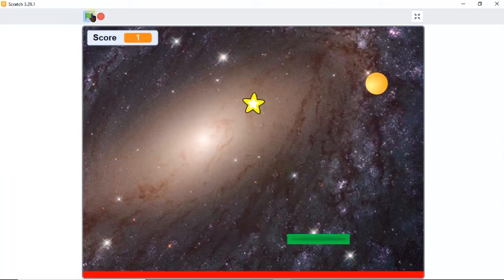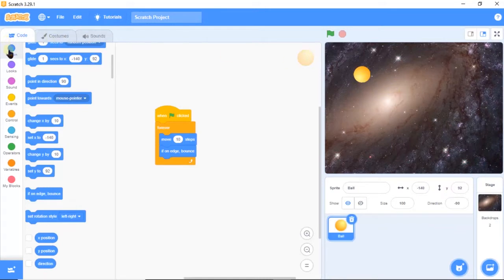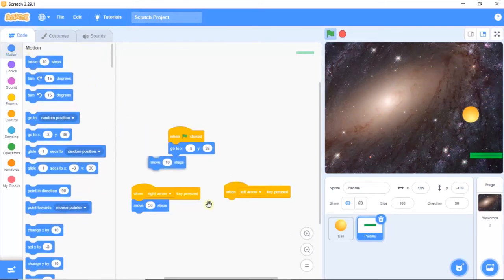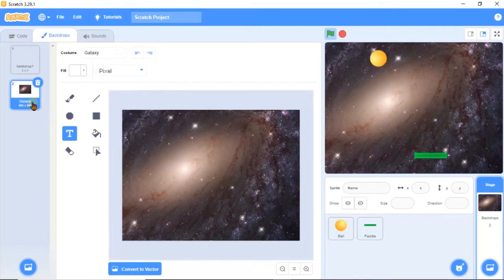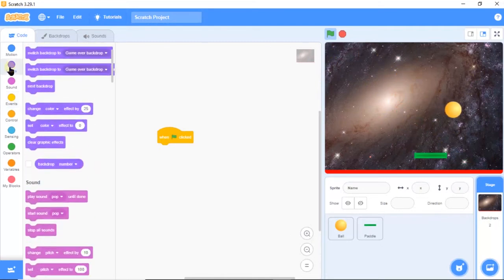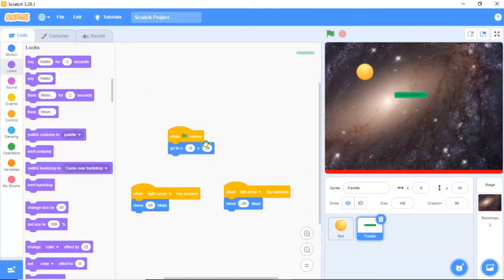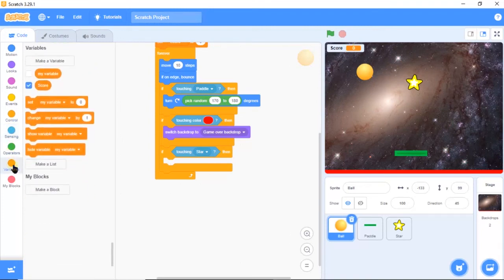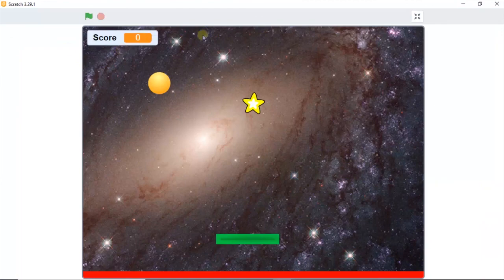Making Bouncing Ball Games With Scratch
Amitofo,

Hi students,
In this video, I'll show you how to make a bouncing ball games with scratch 3.0. Enjoy the video!